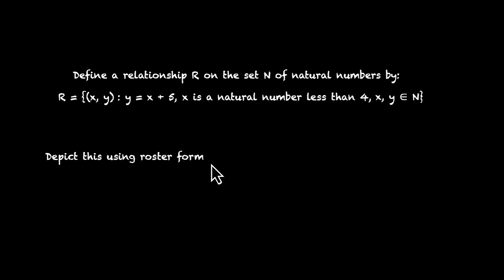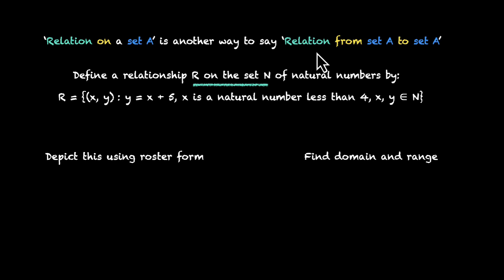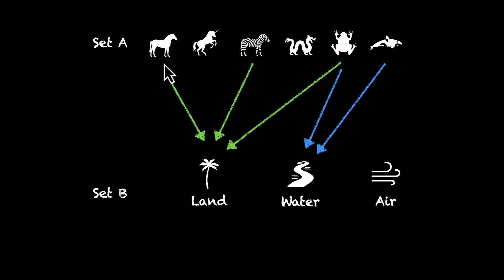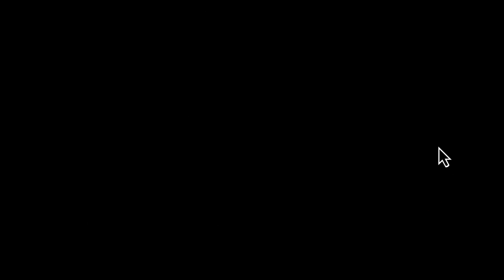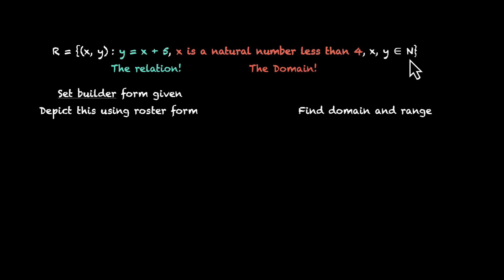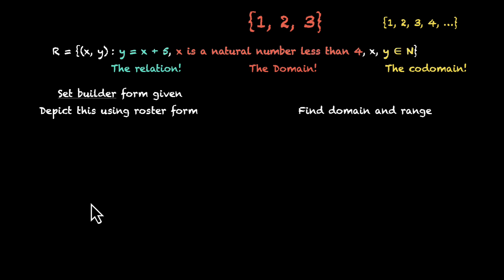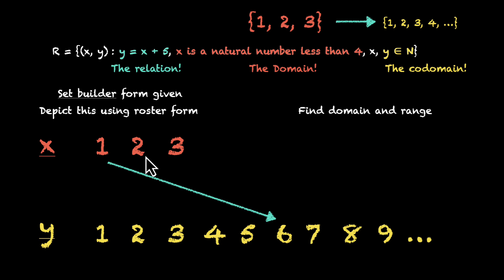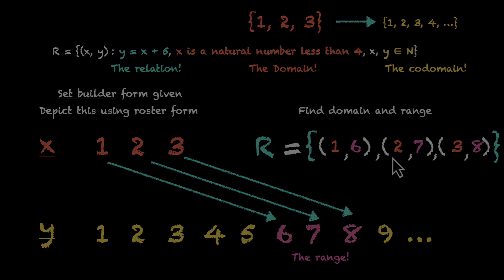Finding domain and range | Relations and Functions | Grade 11 | Math | Khan Academy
In this worked example, we find domain and range of a relation defined in the set builder form. An essential skill touched in this video is to know how to break down definitions of relations written in set-builder form. We show with an example the usefulness of realising domain and range visually before actually writing things down in roster form.

Courses on Khan Academy are always 100% free. Start practicing—and saving your progress—now!

Timestamps:
00:00 Problem (relation given in set-builder form)
00:45 Breaking down what 'on a set' means
01:30 Refresher on relations and useful terms
02:15 Solution (visualising the relations first)